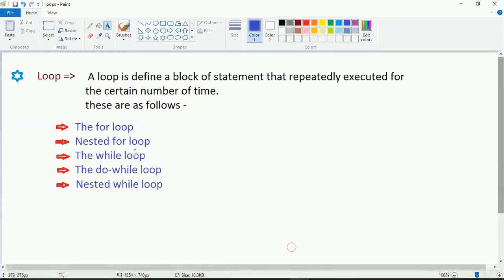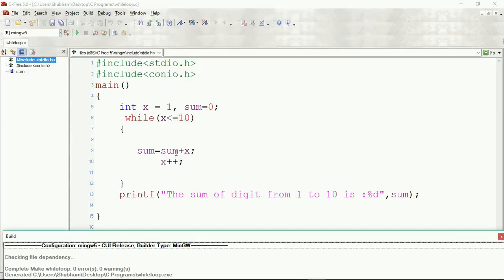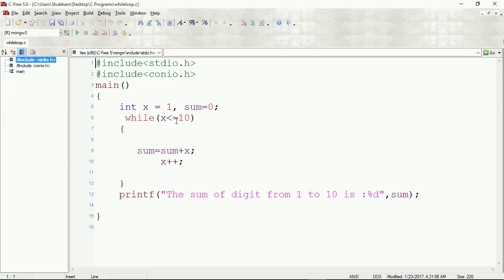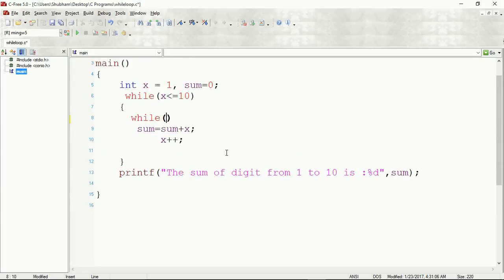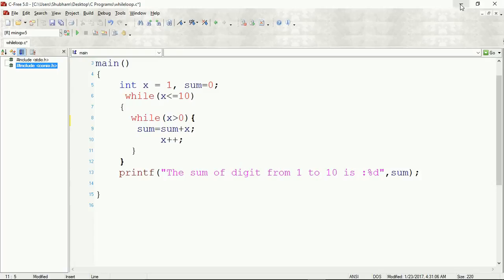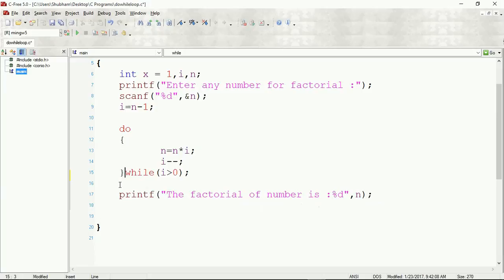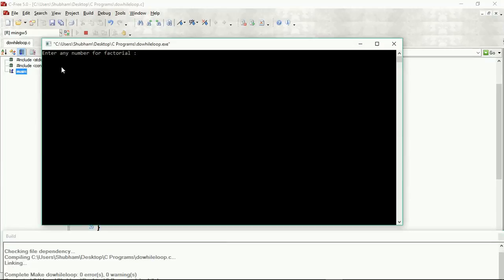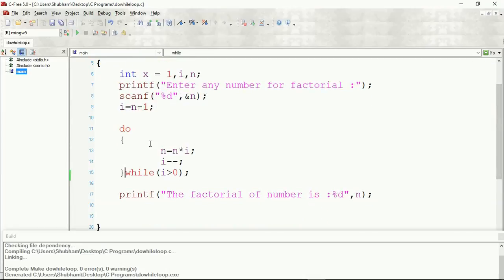while loops in C (13)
while loops are elaborated in c programming in this video with example

this video used simple methods for learning c programming language with simple and conceptual programs

you will easily understood and will find the key points about the topic in the videos